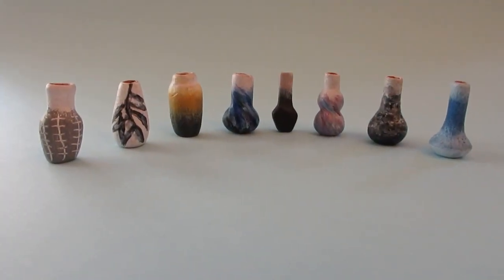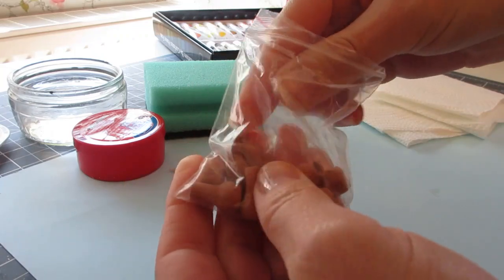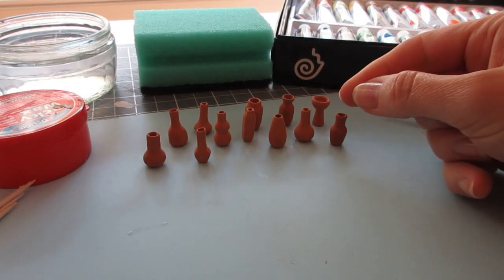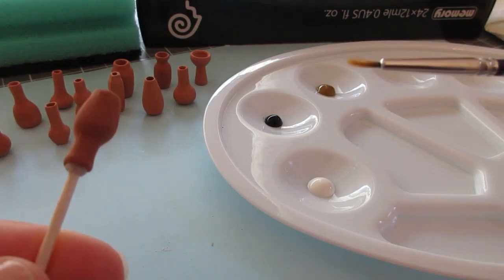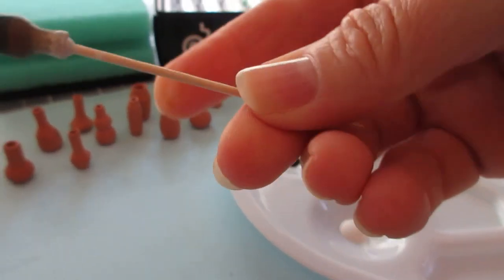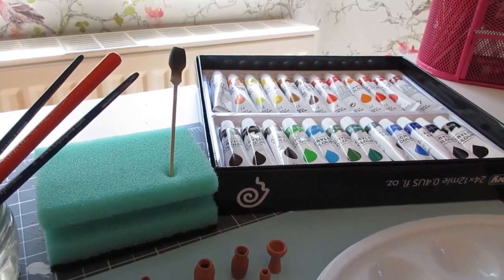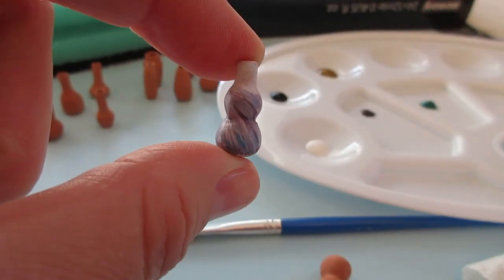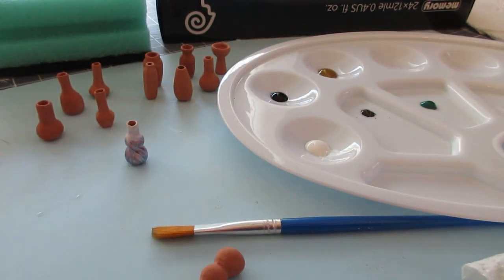How to Create Your Own Designs on Dolls House Vases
Hello,
In this video, I show you how to create your own designs on dolls house vases, using acrylic paint.  These simple techniques can be adapted to suit your own style and miniature painting skills.  The vases I use in this video are made from terracotta and are available in packs of 12 from my Etsy shop.  You'll find a link to the shop above.

I really hope you enjoy this video and that it inspires you to have a go at painting your own vases.

Julie. xx